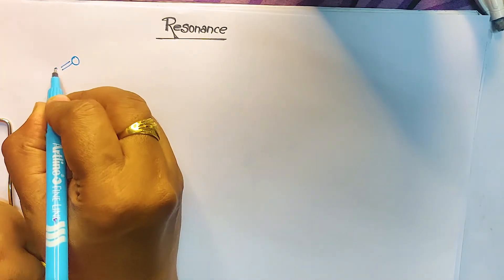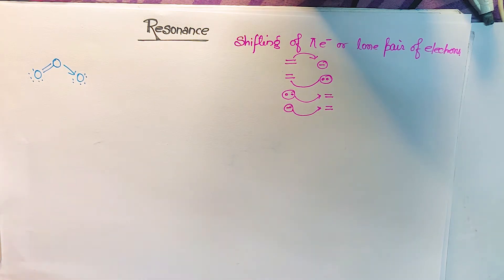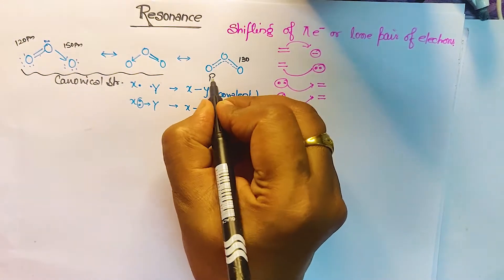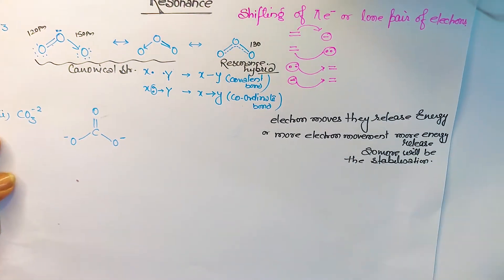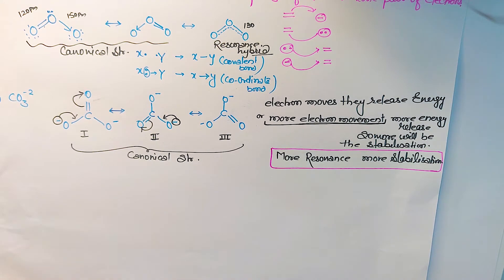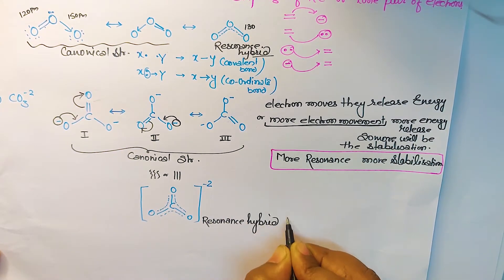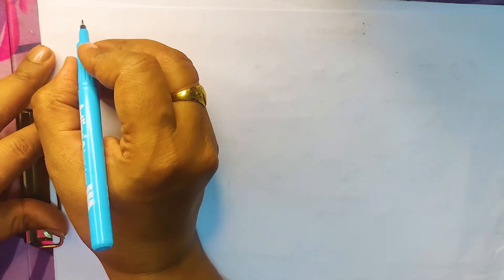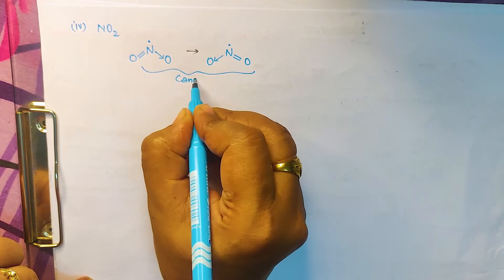The Concept of Resonance ( Chemical Bonding #12 )